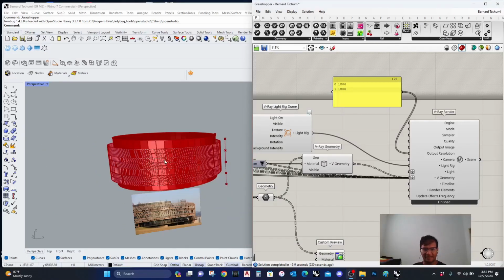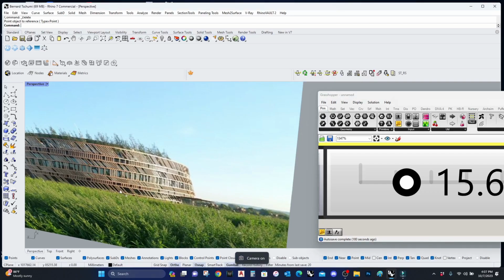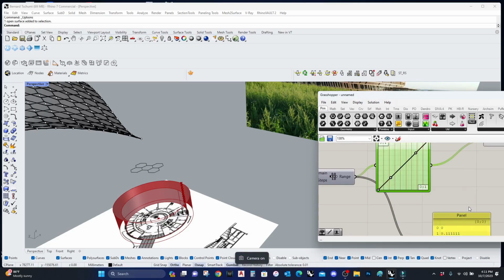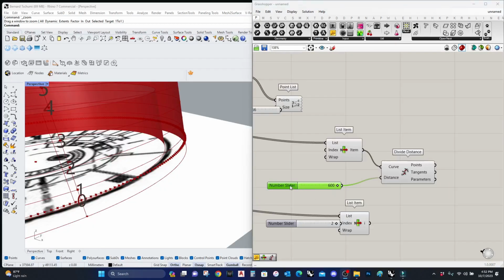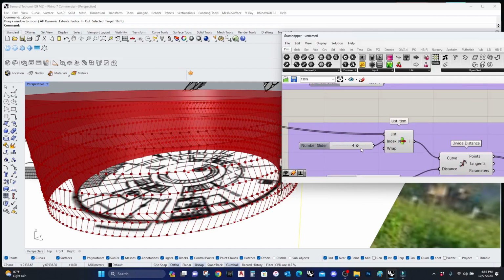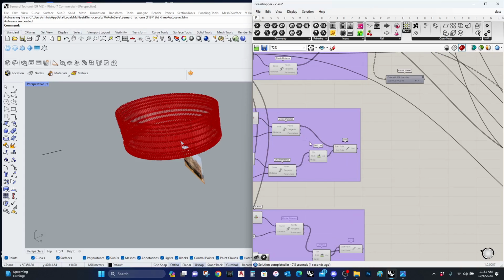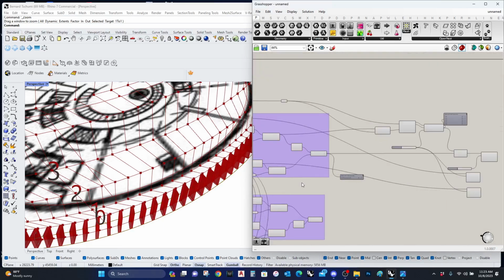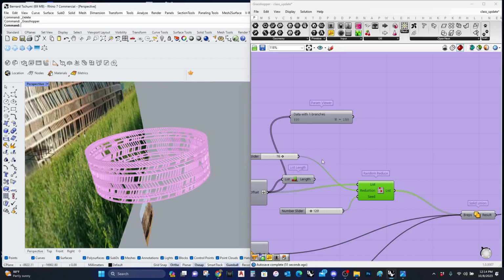Grasshopper 3d: Modelling Museum and Archaeological Park by Bernard Tschumi Architects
Grasshopper 3d: In this grasshopper tutorial, we will model Museum and Archaeological Park by Bernard Tschumi Architects.  We will use the surface closest point and evaluate surface to develop the sun shader.  We'll also utilize the random reduce component to get the patterning.